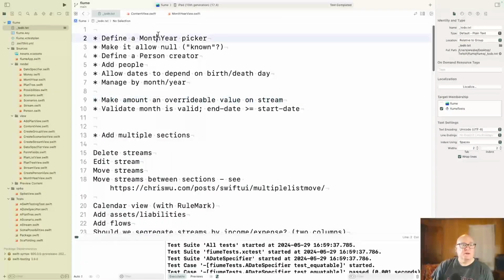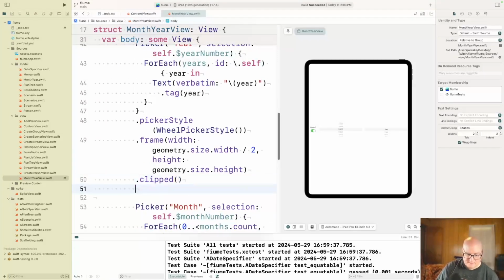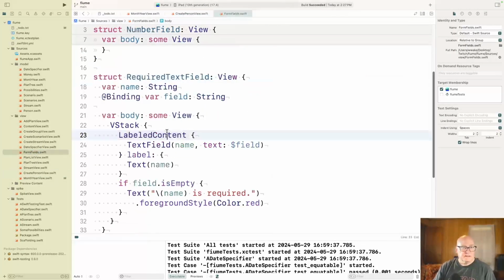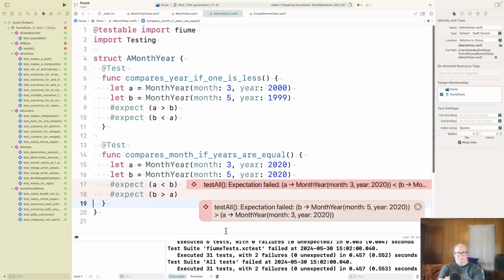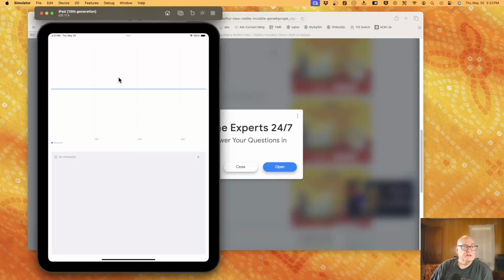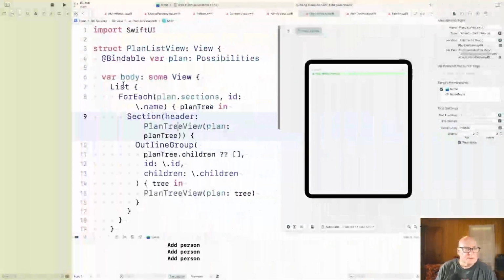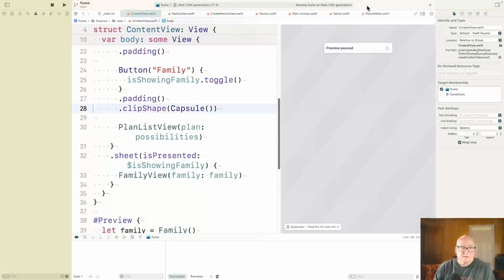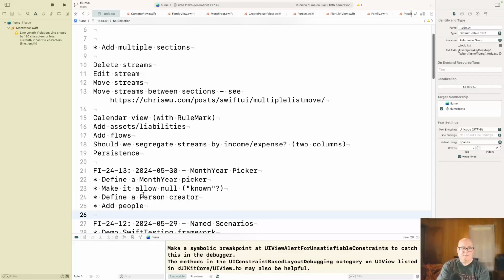FI 24 13: Month-Year Picker - Fiume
* Define a MonthYear picker
* Make it allow null ("known"?)
* Define a Person creator
* Add people